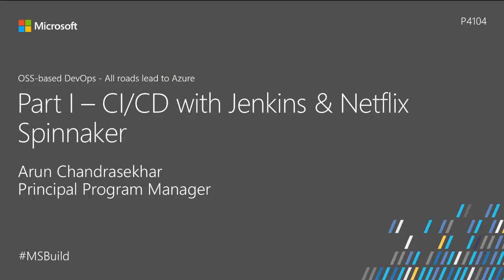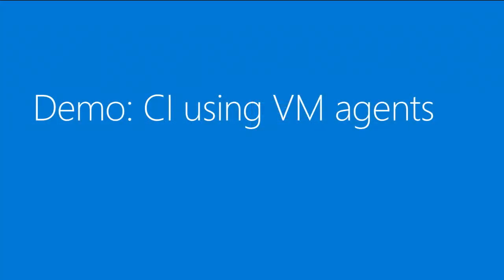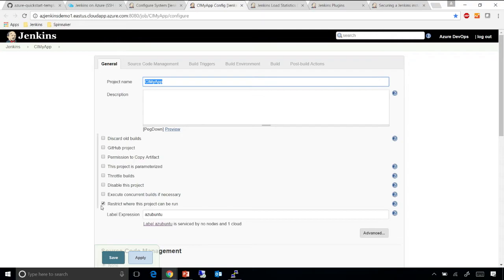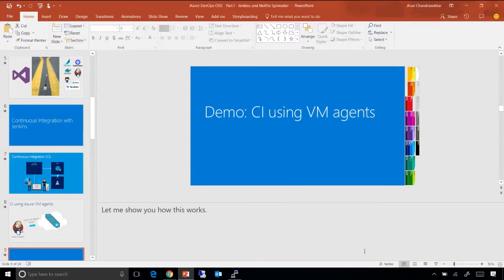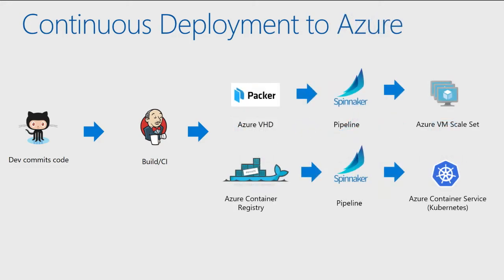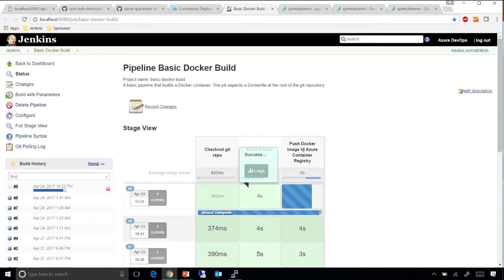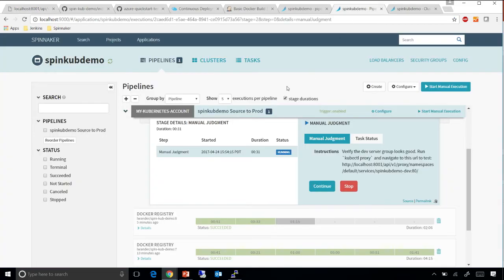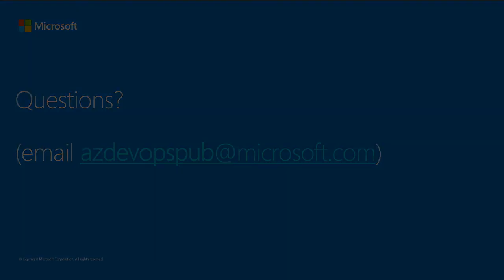OSS-based DevOps - All Roads lead to Azure, Part I: CI/CD with Jenkins and Netflix Spinnaker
In this session, learn how to build, test, and deploy to Azure using best-of-breed tools such as Jenkins and Netflix Spinnaker.